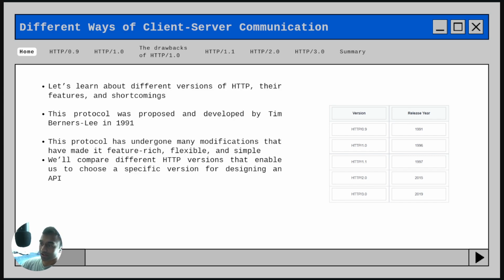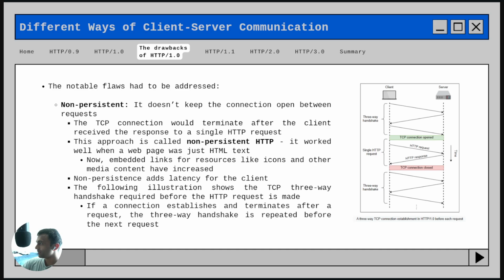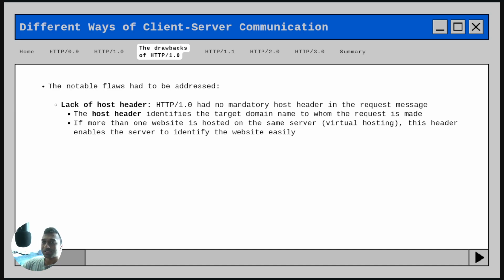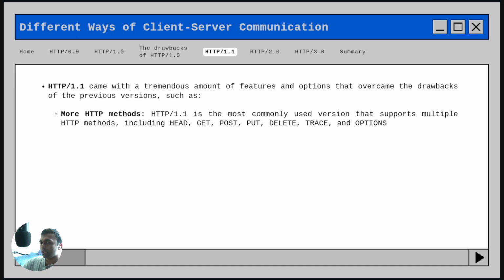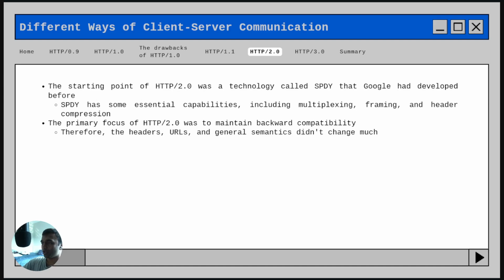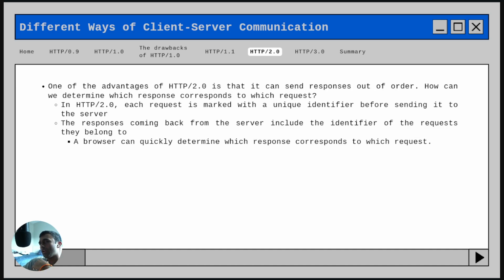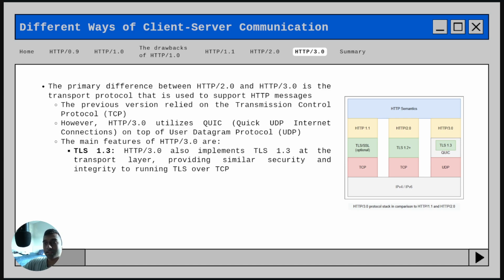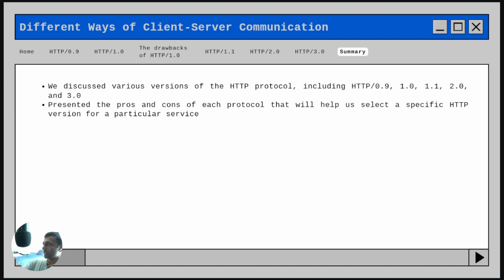Evolution of HTTP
Learn more about HTTP and its different versions.